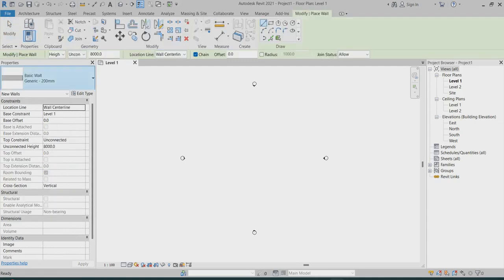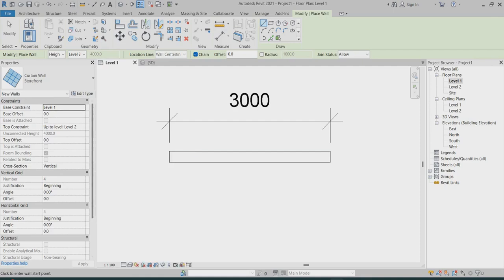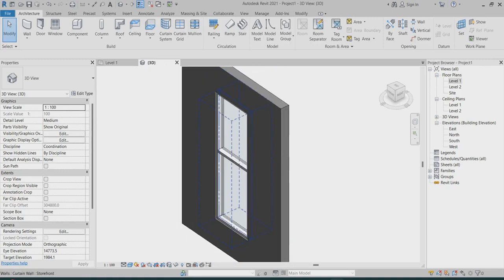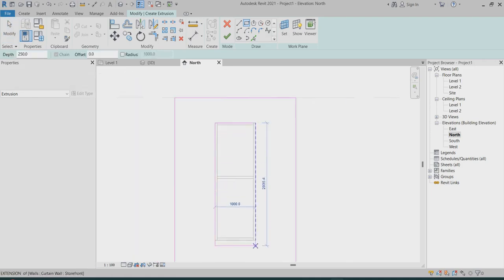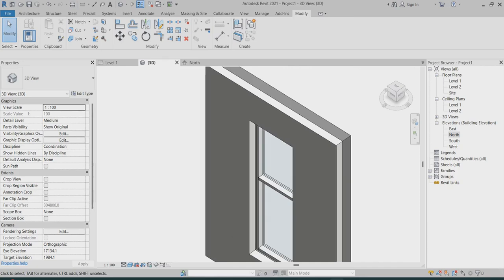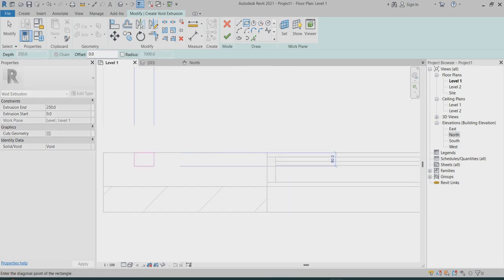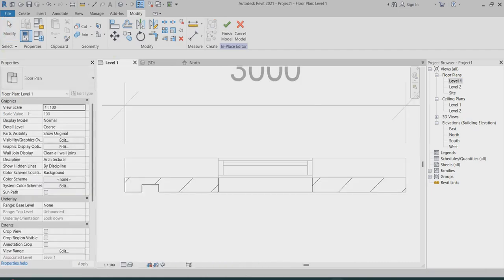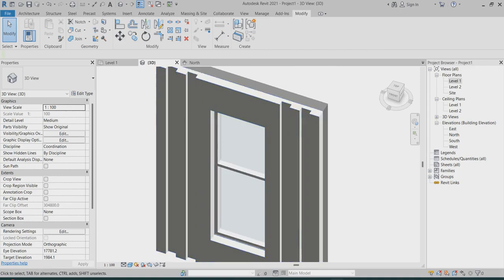Modify In-Place Walls- Revit Tutorial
Use the In-Place Wall tool to create a wall.I have modeled a custom wall using the in-place component. I made sure to choose "wall" as the category.